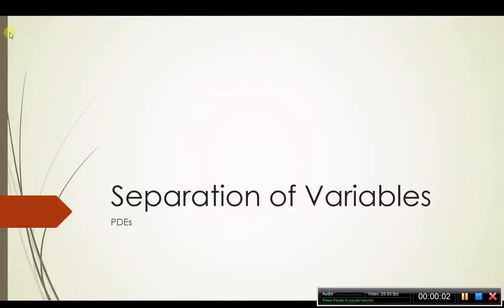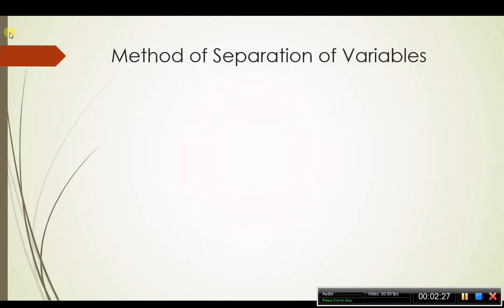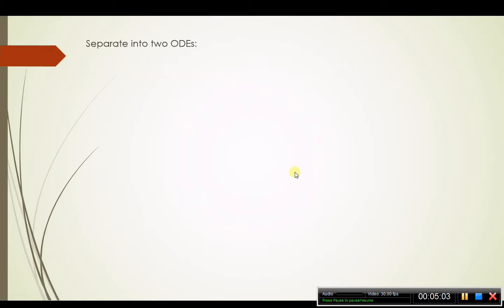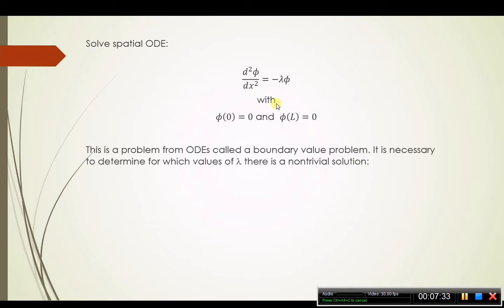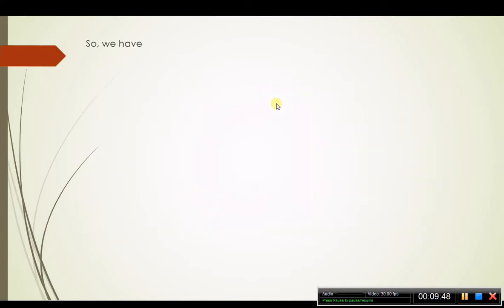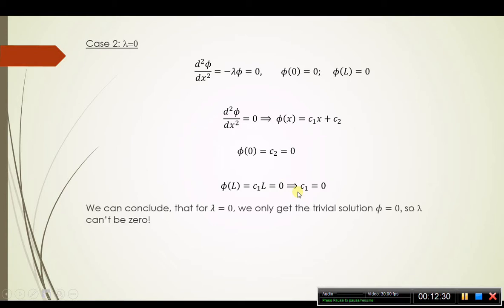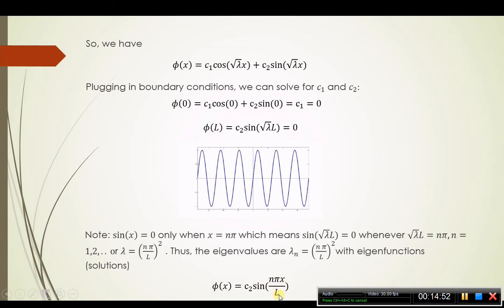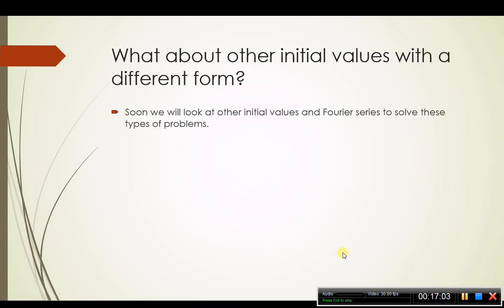Applied Math Lecture: Separation of Variables